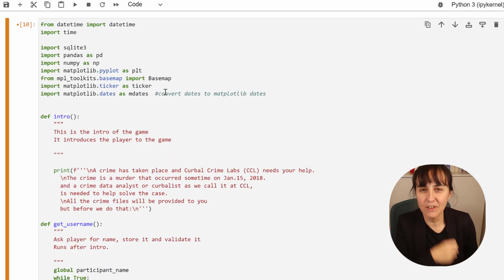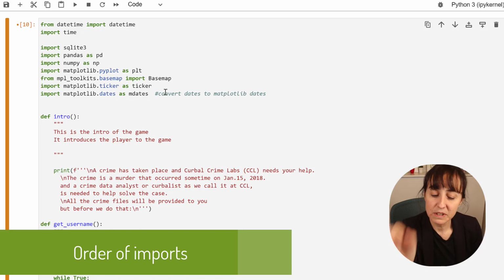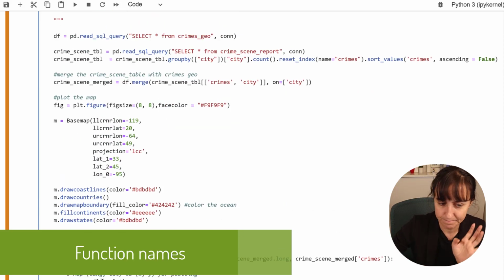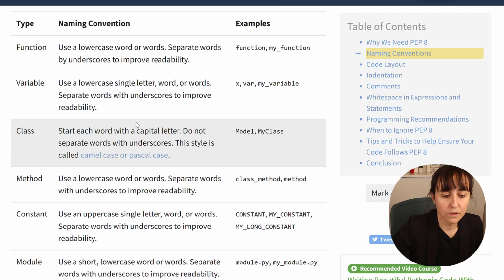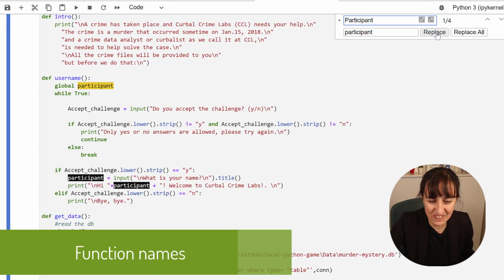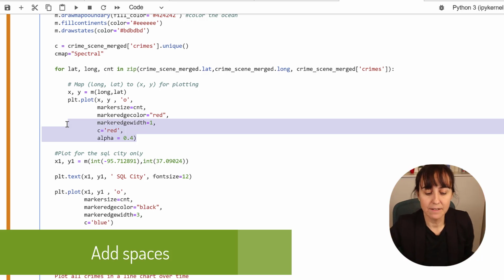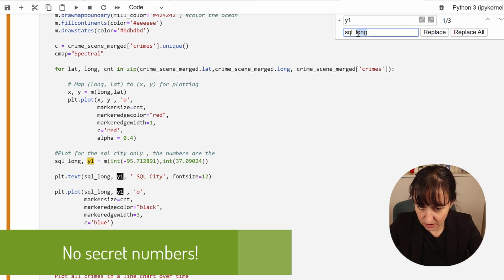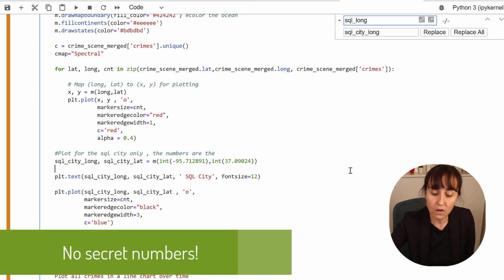Bite Solution 11: How to write pythonic code | Python mystery game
In this bite we wont write any code, but instead we will learn how to write readable code. :)